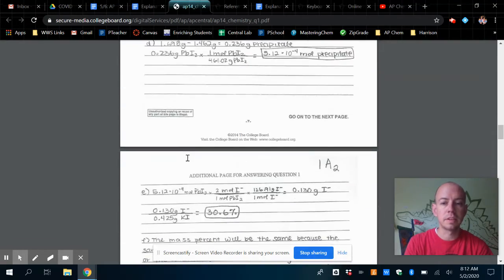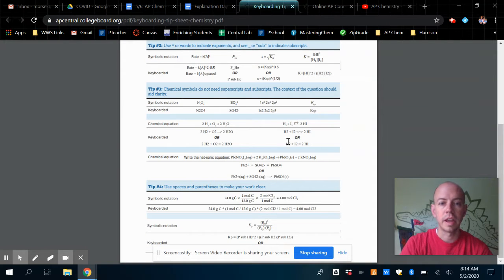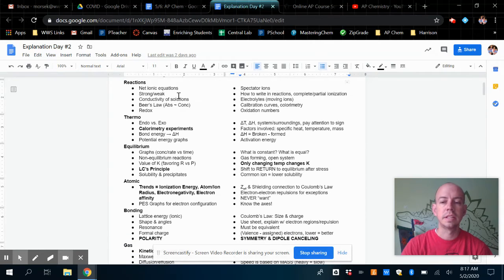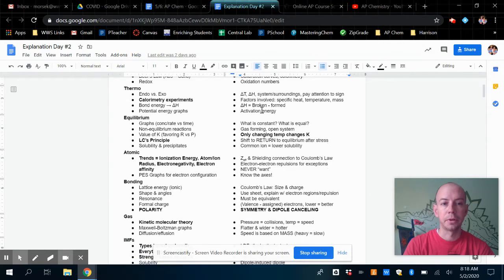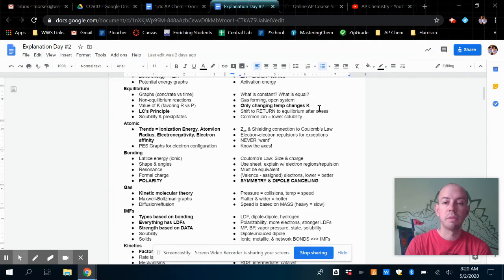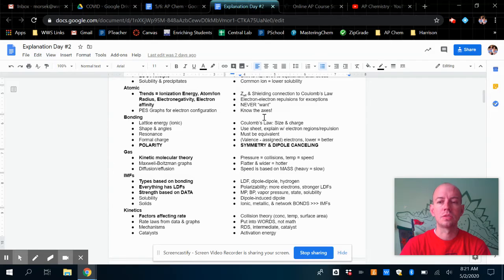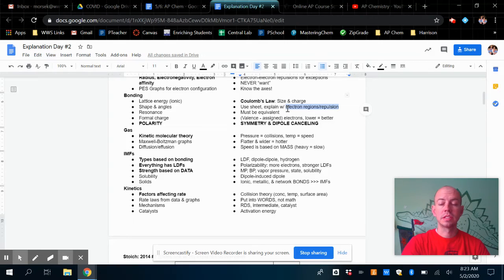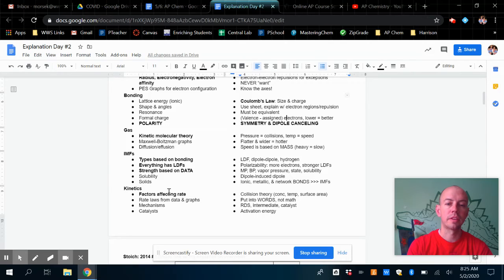Explanation Day #2 Overview